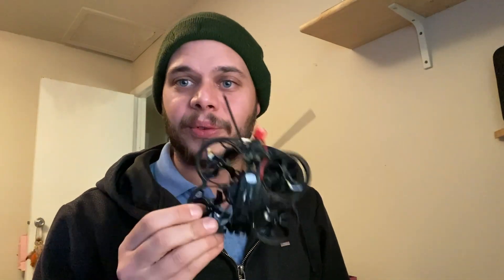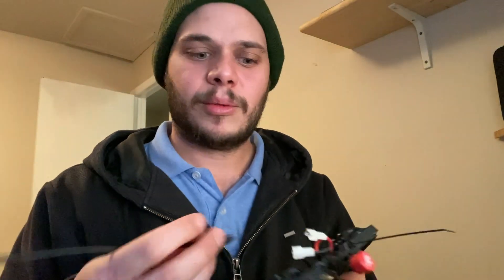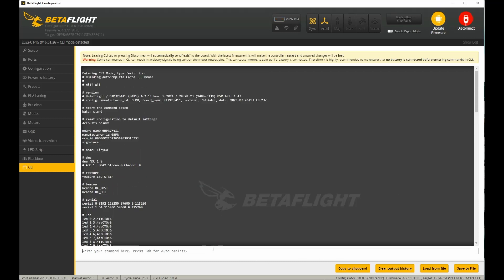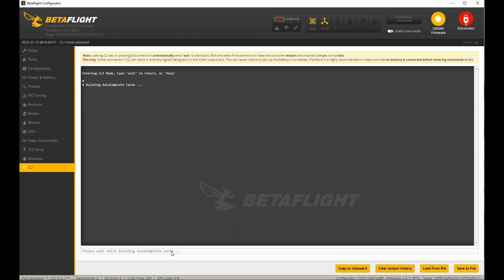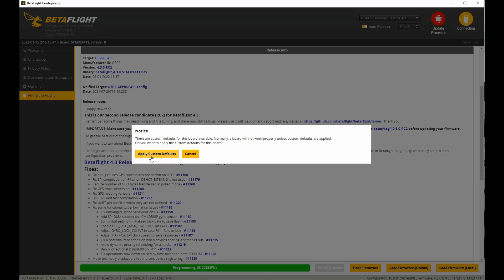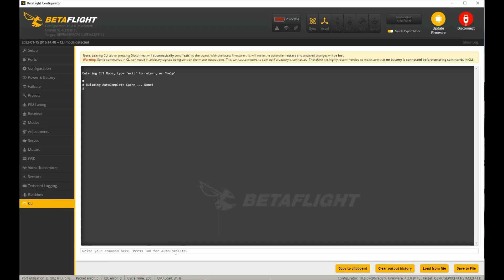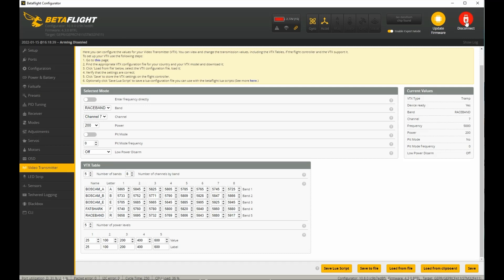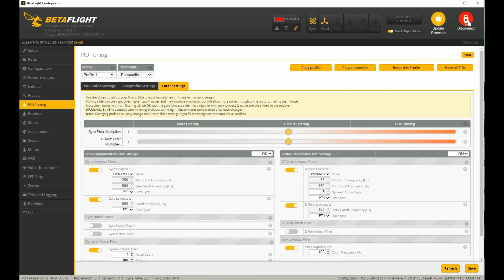Fly better with a Firmware Update - GepRC TinyGO 4k - Flashing to 4.3.0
The process I took to update the firmware on the tinygo from 4.2.11 to 4.3.0

The flight characteristics defiantly feel better, even on the default PIDs and filters.